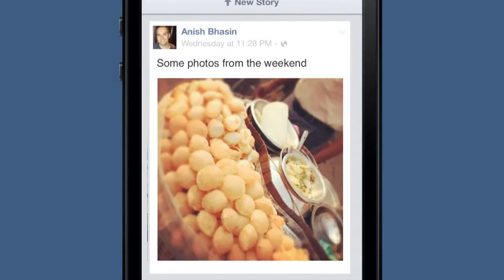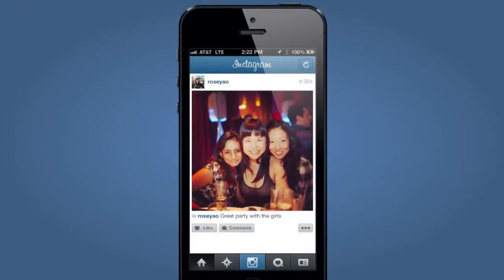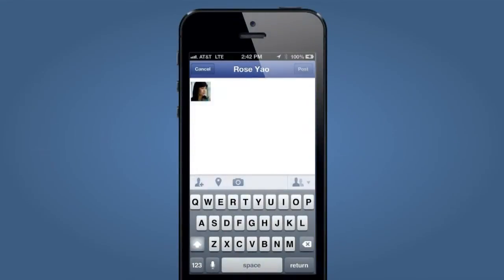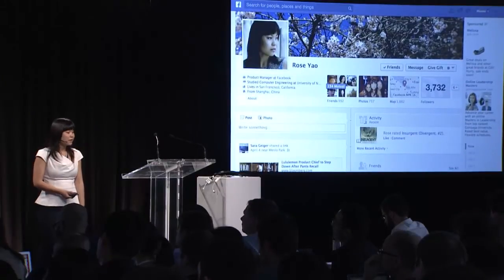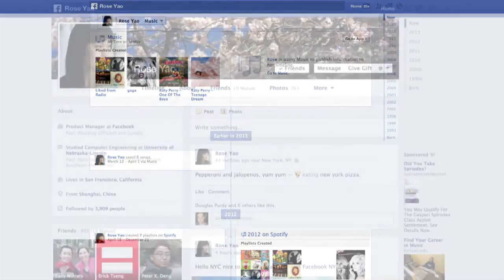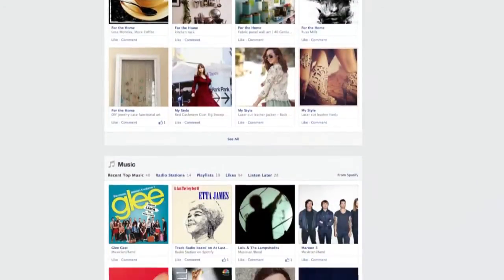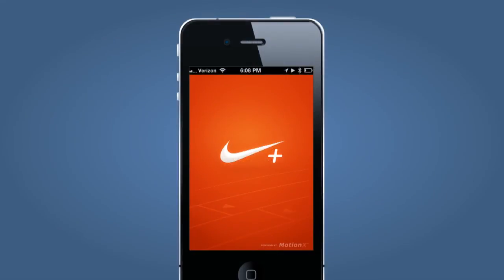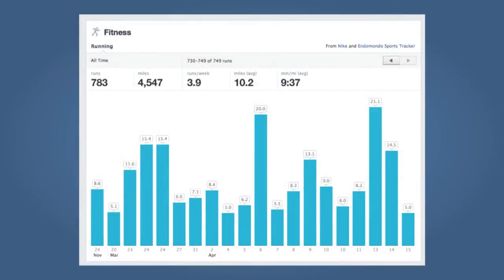Telling Stories with Open Graph - Facebook Mobile DevCon New York 2013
Rose Yao talks about how Facebook is about helping users tell stories and share those stories with their Friends. And Apps can tell stories through Facebook using Open Graph. Rose talks about how apps can help users tell stories through Facebook, and how this helps people use Timeline to define who they are.